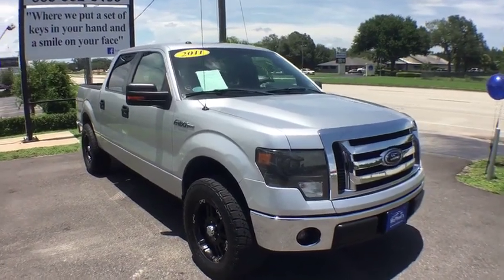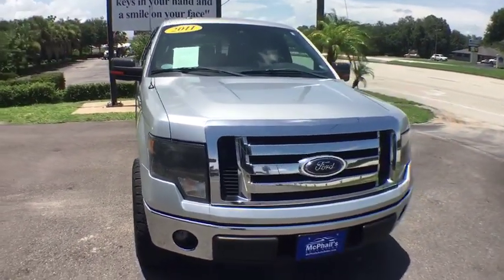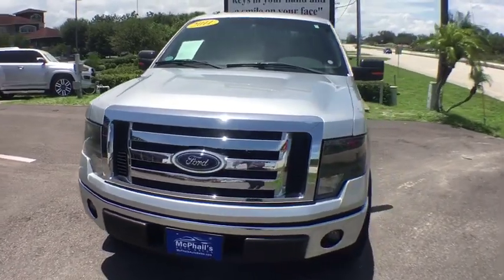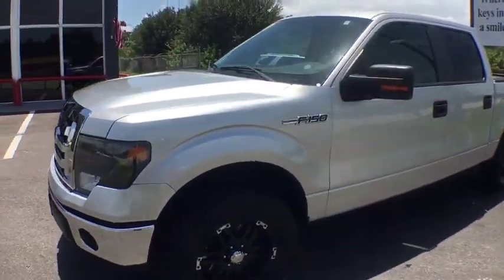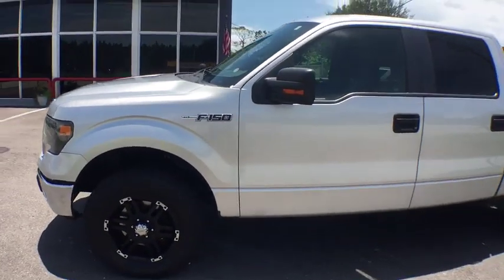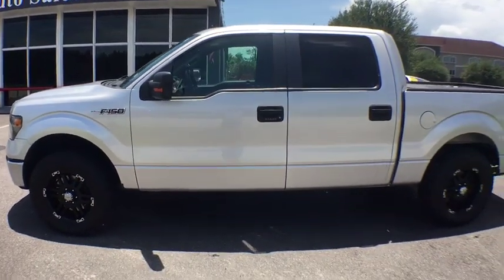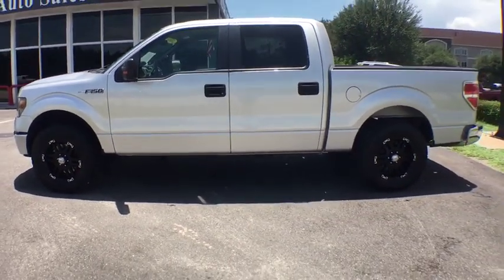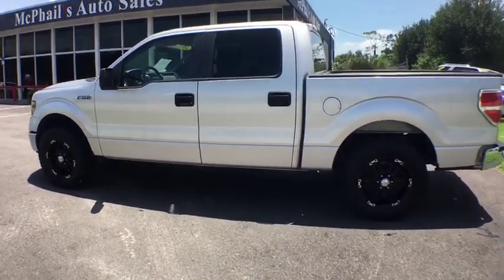2011 Ford F-150 Arcadia, Winter Haven, Port Charlotte, Okeechobee, Sebring, FL D5031A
2011 Ford F-150 available in Arcadia, Florida at McPhail's Auto Sales. Servicing the Winter Haven, Port Charlotte, Okeechobee, Sebring, FL Area.

AM/FM stereo w/clock,Black pwr side mirrors,Argent rear step bumper,P255/65R17 all-season OWL tires,Full-size spare tire w/lock, under frame winch-type carrier, safety catch,Fixed rear window,Removable tailgate w/key lock & lift assist,Variable speed intermittent wipers,Cargo lamp integrated w/high mount stop light,Painted argent front bumper w/black lower valance & upper fascia,Black grille surround w/black bar style insert,Rear solar tint glass,Black front/rear stone cuffs,Outer scuff pad,(4) full-size doors,17 gray styled steel wheels,Black door & tailgate handles,Front passenger side A-pillar grab handle,Rear pwr point,Driver & front passenger door scuff plates,Front map lights,Perimeter alarm,Gauges -inc: fuel gauge, voltmeter, oil pressure, engine coolant temp, speedometer, tachometer, odometer,Pwr door locks w/autolock feature,Floor console cupholder,Overhead console w/(2) storage bins,Front pwr point,Pwr windows w/driver side 1-touch down,Vinyl 40/20/40 split bench front seat,Black urethane steering wheel,Remote keyless entry w/integrated key transmitter, illuminated entry & panic button,Tilt steering column,Instrument panel mounted cigar lighter,SecuriLock anti-theft ignition (PATS),2nd row B-pillar grab handles,Display center -inc: warning messages & text functions,Rear door cupholders,Black vinyl floor covering (N/A w/47R Floor Mats),Black ring w/black vanes air conditioning registers,Sunvisors w/driver side strap, passenger mirror,60/40 flip-up rear split bench seat,Manual air conditioning,Fade-to-off interior lighting,Trailer sway control,Long-spindle double wishbone front suspension w/coil-over-shock IFS,Rear wheel drive,Easy Fuel capless fuel filler system,Gas shock absorbers,Leaf spring rear suspension w/2-stage variable rear springs,6-speed electronic automatic transmission w/OD & tow/haul mode,Pwr rack & pinion steering,78-amp/hr (750CCA) maintenance-free battery,3.7L V6 FFV engine,(4) pickup box tie-down hooks,Pwr front/rear disc brakes,2-ton jack,6800# GVWR, 1620# maximum payload,5.5' pickup box,3.73 axle ratio (REQ: 99M Engine),Dual stage driver & front passenger seat-mounted side airbags,Outboard front lap & shoulder safety belts -inc: height adjusters, pretensioners, energy management retractors,Dual stage driver & passenger front airbags w/passenger off switch,Safety Canopy front/rear outboard side curtain airbags,Anti-lock braking system (ABS),SOS post crash alert system,AdvanceTrac w/roll stability control (RSC),Rear door child safety locks,Center front 2-point safety belt,Auto lock safety belt feature for child seats,Dual note horn,Tire pressure monitoring system,3-point safety belts at all rear seat positions